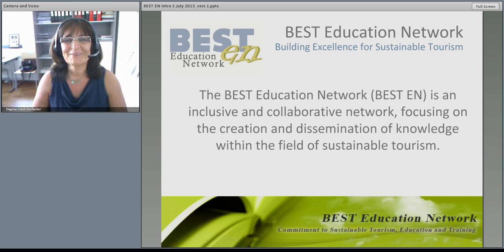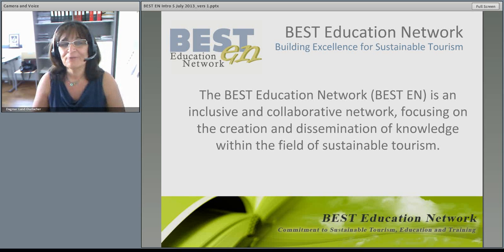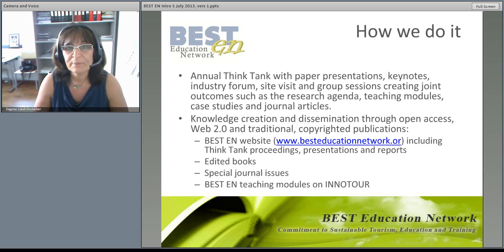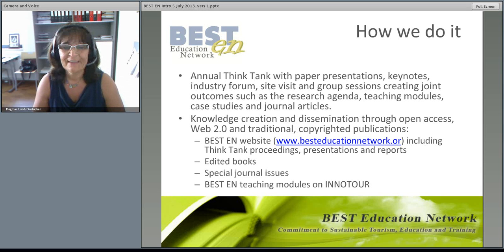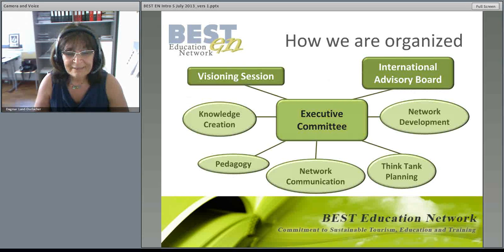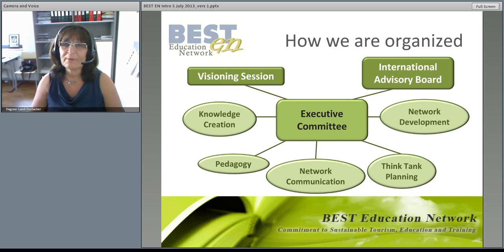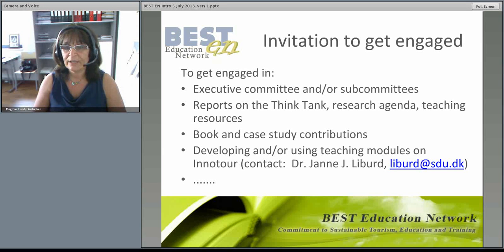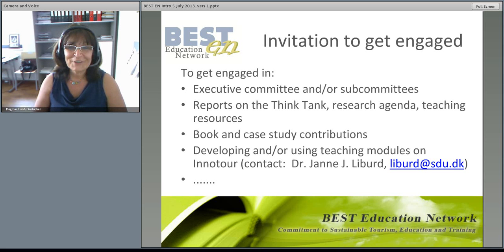Welcome to BEST EN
Chair of BEST EN, professor Dagmar Lund-Durlacher, introduces the BEST Education Network.